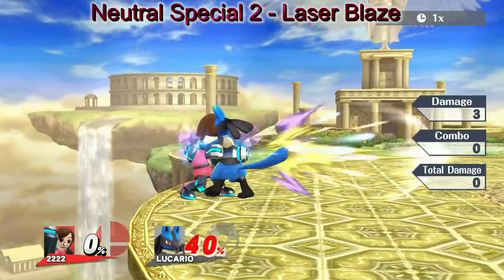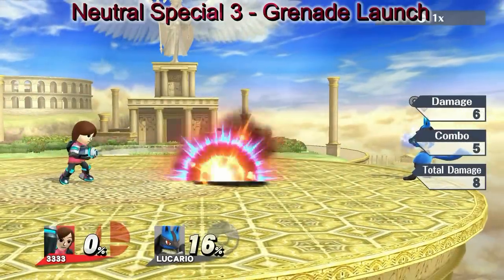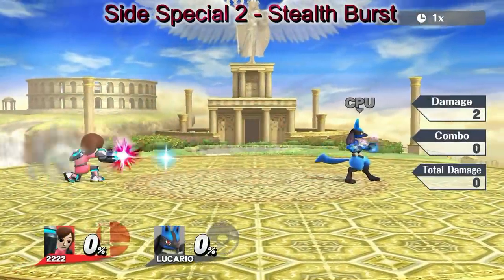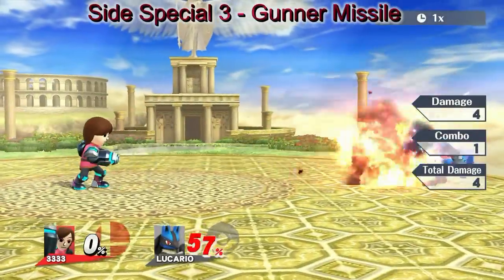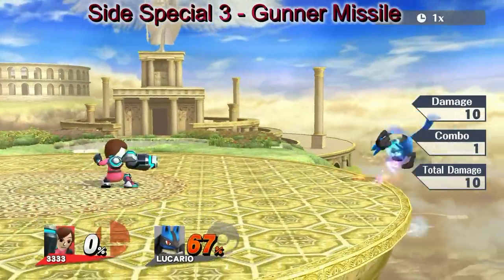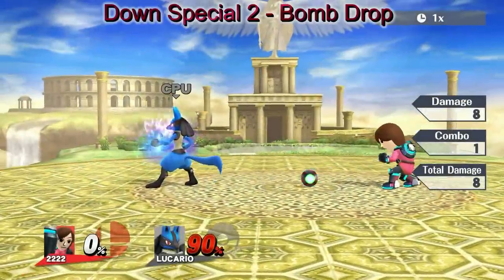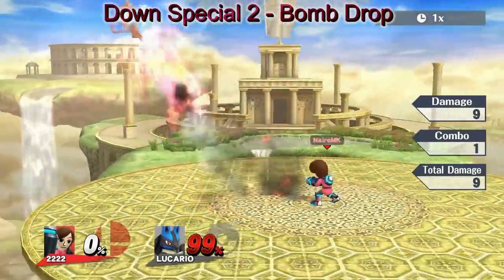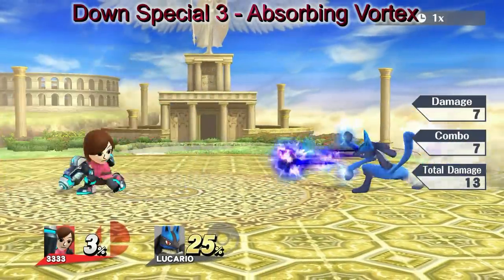Mii Gunner Custom Moves Sample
A quick rundown of Mii Gunner's 8 custom special moves in Super Smash Bros for Wii U